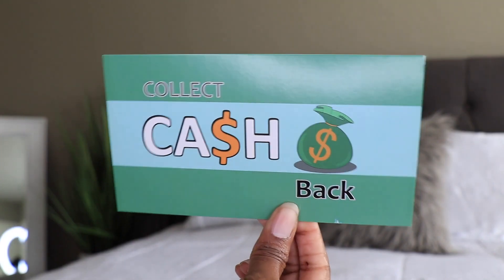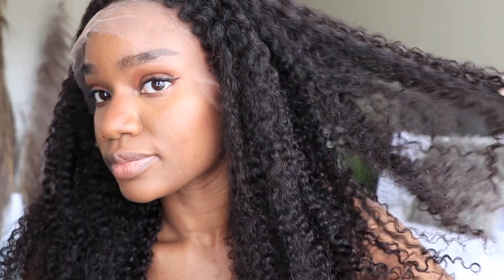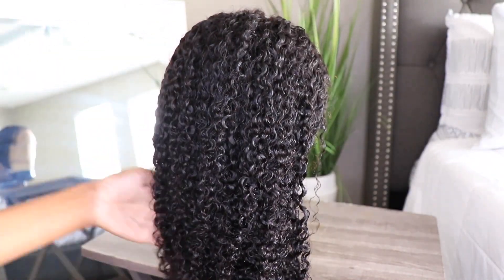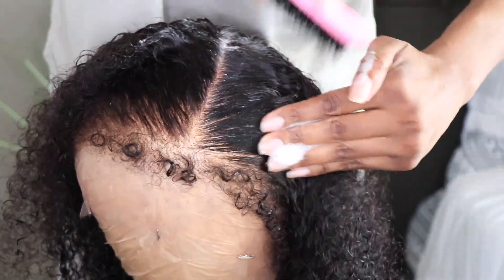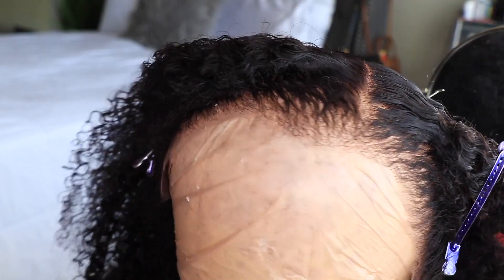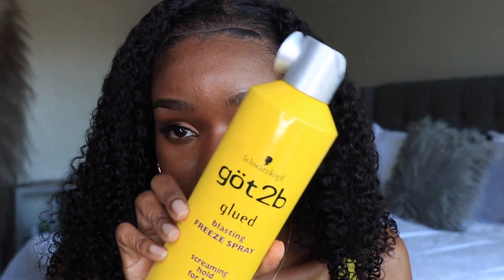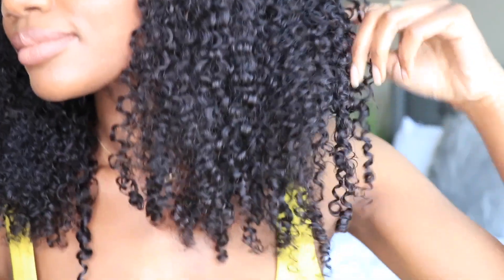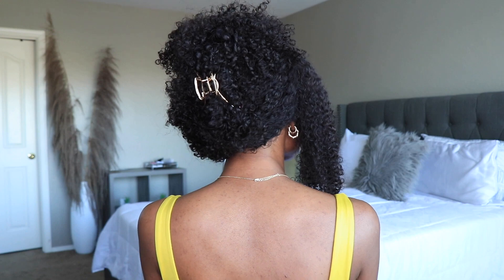Look How Natural !!These edges looks like my own edges |13x6 HD lace wig Ft.Bestlacewigs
Hair Info: 18 inches, 180% density
√ With Natural Kinky Curly Edges
√ New Clean HD Lace